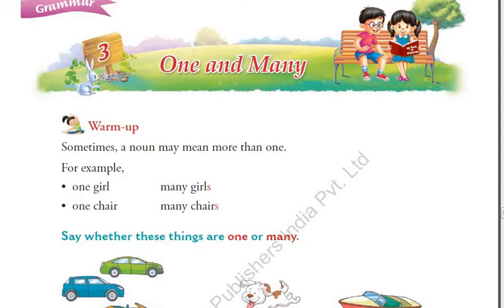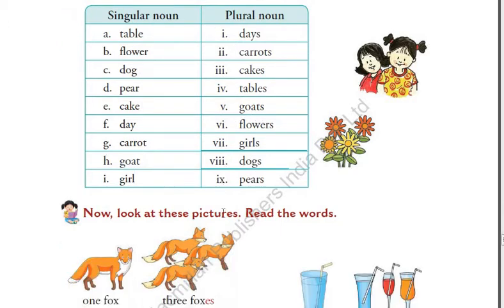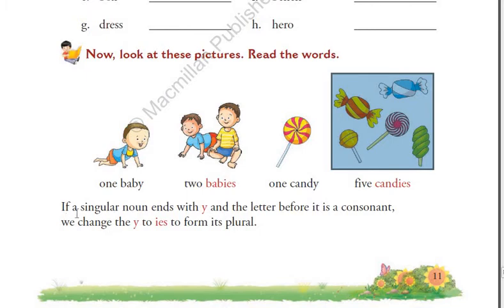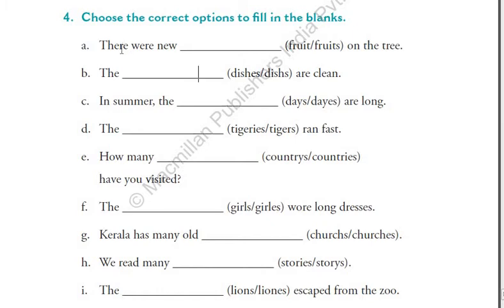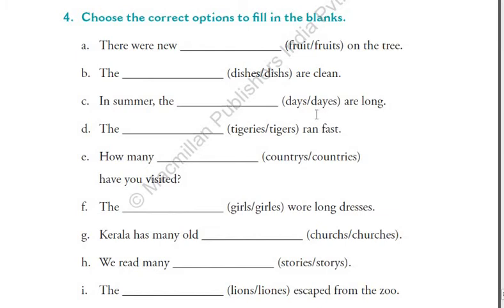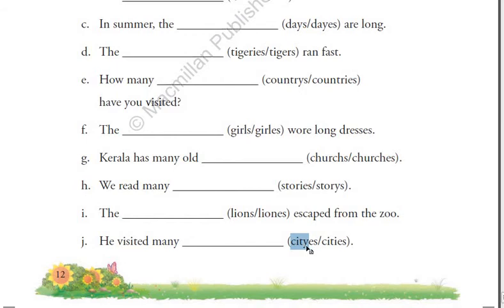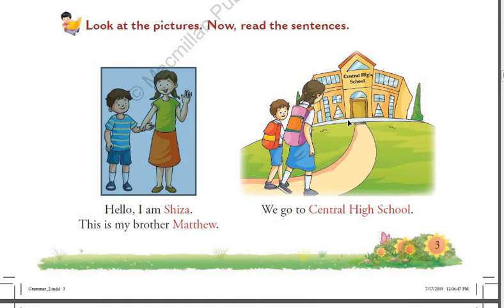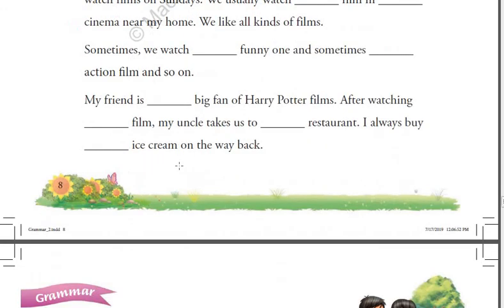STD 2ND SUB-GRAMMAR P-8 DT-14.07.2020